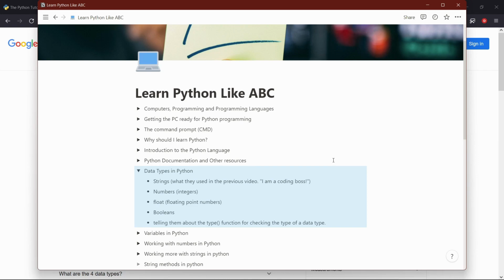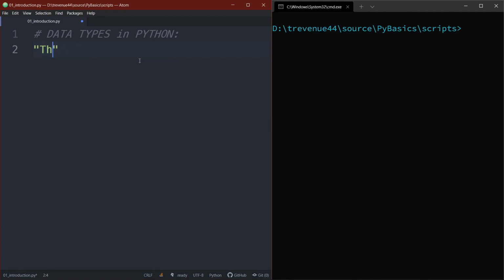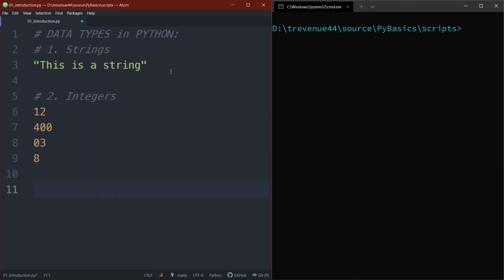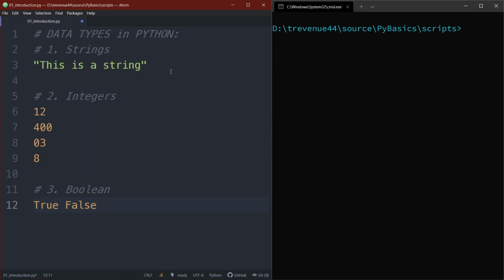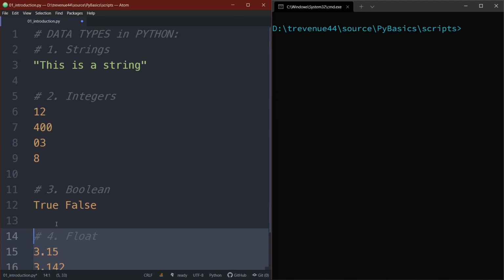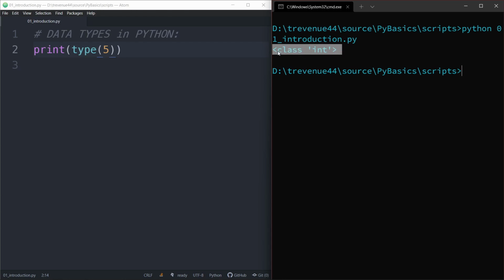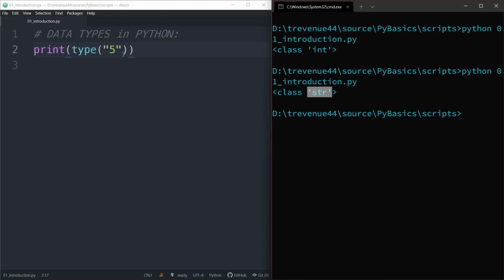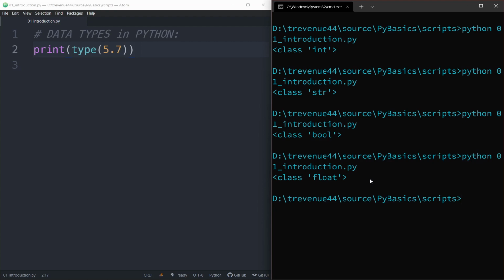06 The Four Basic Data Types in Python 3 | Learn Python Like ABC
In this series, Learn Python Like ABC, I want to teach you python like you don't know anything about it. This is a python tutorial series for absolute beginners.

Written Version on...
Medium: Coming soon
Hashnode: Coming soon

Every now and then, I write articles there on matters I find interesting

Thumbnail Background Photo by Ian Keefe on Unsplash.